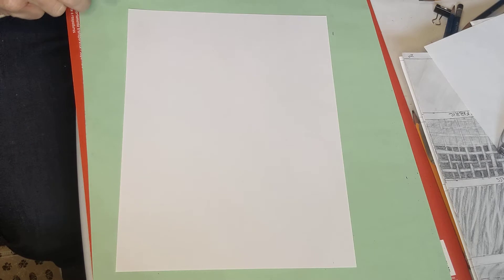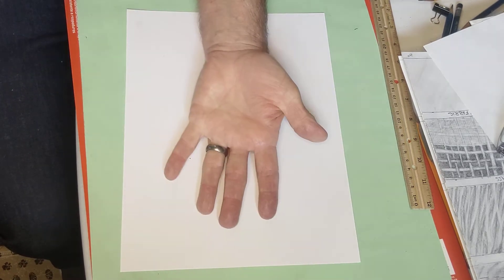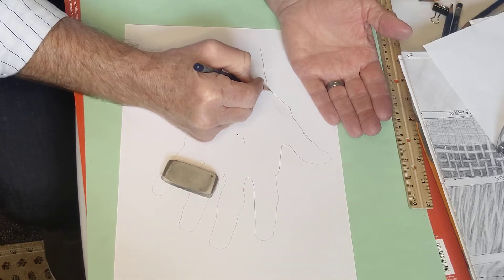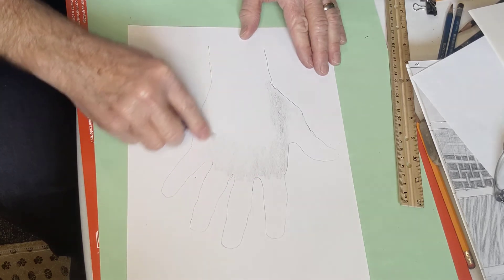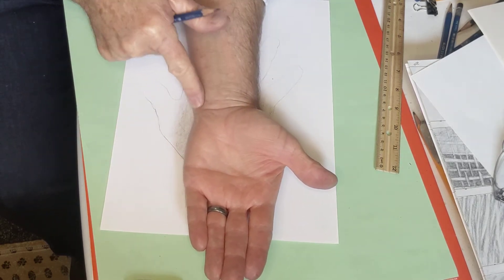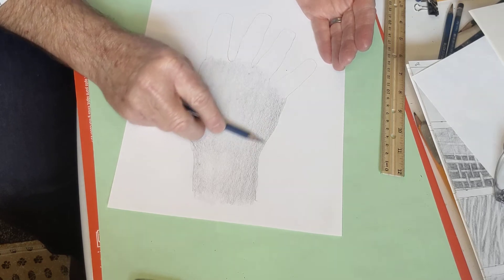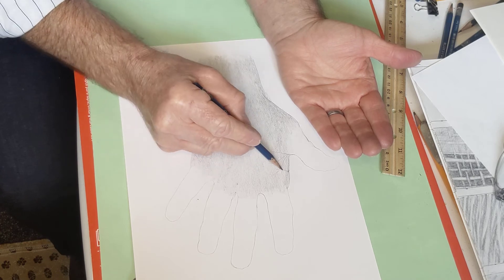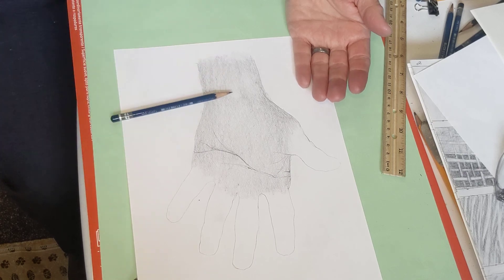Surrealism Texture Hand Drawing step1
Beginning your Surrealism Texture Hand drawing.